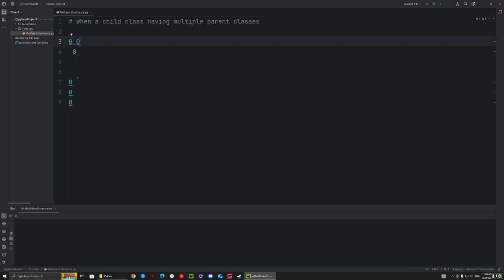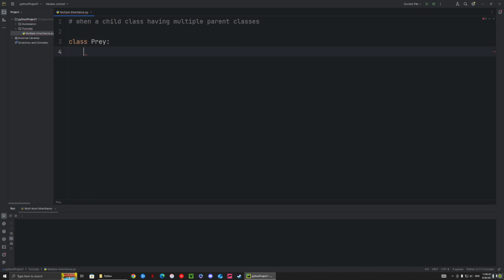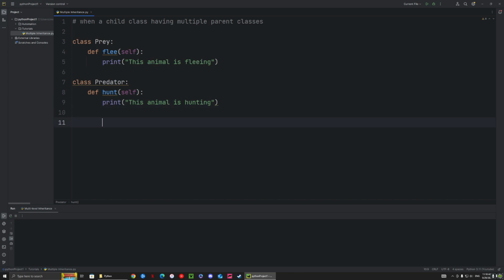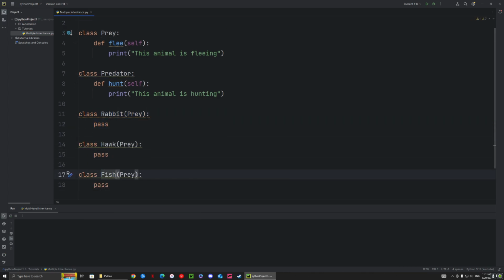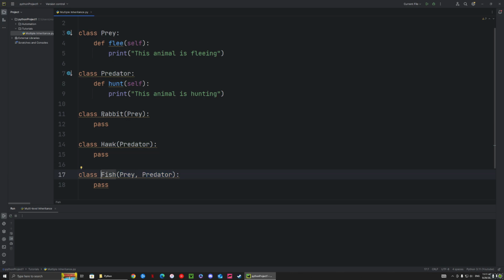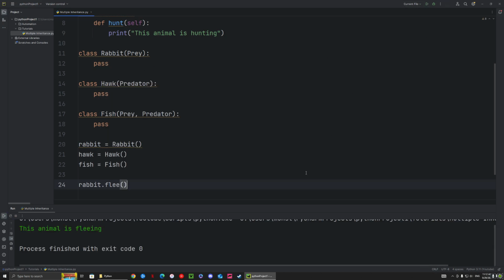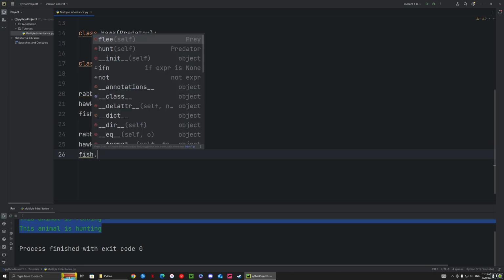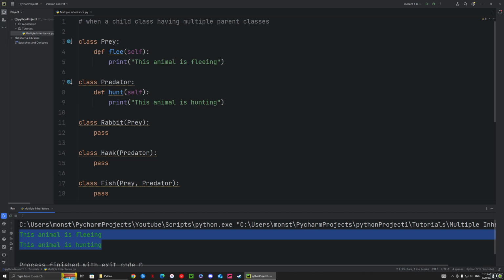Multiple Inheritance In Python Is Easy!🐍